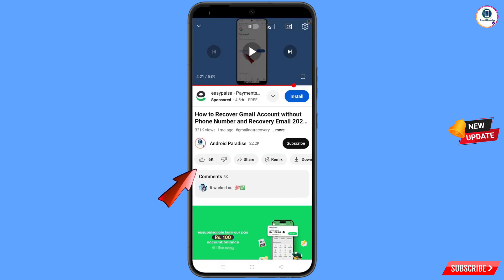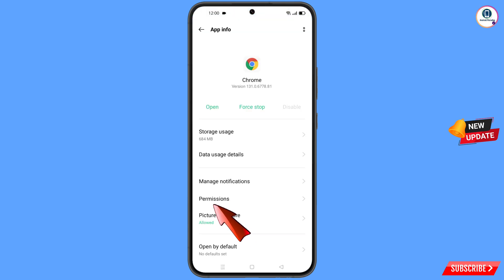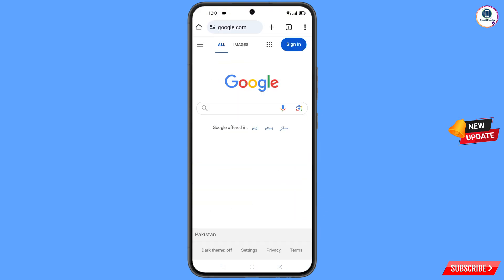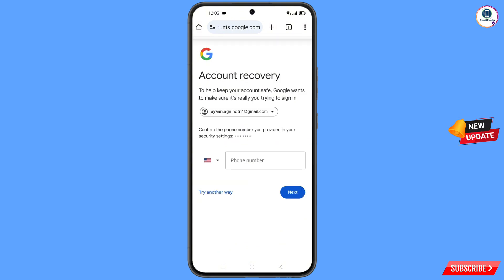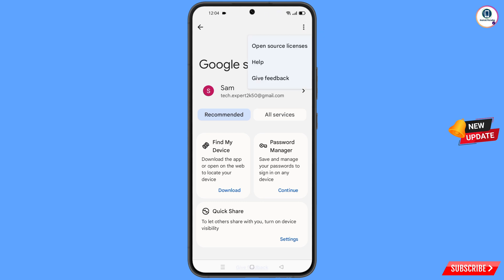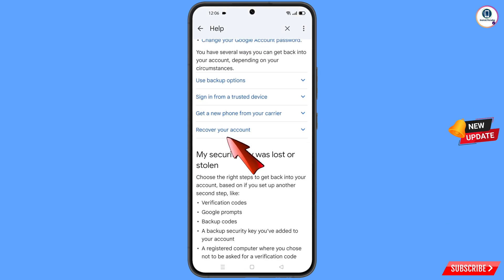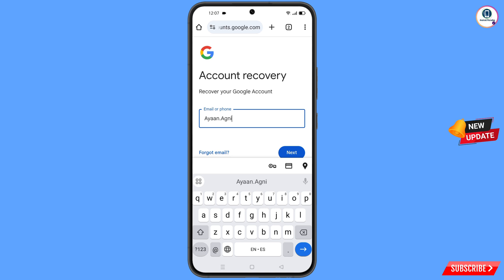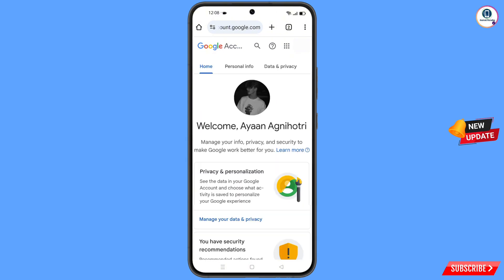How To Recover Gmail Account Without Phone Number And Recovery Email 2025 || Google Account Recovery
Hi Everyone, In this video we’re going to show How to Recover Recover Gmail Account Without Phone Number And Recovery Email 2025. Google Account Recovery in a recognised device . Incase if you lost access to your gmail account also lost your phone watch this video complete and learn how to recover Google account Step by Step.

1. how to recover gmail account without phone number and recovery email 2025

2. How to recover gmail id 2024 cant sign into gmail

3. how can i recover my gmail account without verification code?

4. gmail account recovery without phone number and email

5. how to recover gmail account without phone number and recovery email

6. google couldn't verify that this account belongs to you

7. gmail account recovery without phone number and email

8. how to recover gmail id without recovery email

9. how to recover google account without phone number and recovery email

10. how to recover google account without phone number and recovery email 2025

11. how to recover gmail account without verification code 2025

12. how can i recover my gmail account without verification code?

13. how can i recover my gmail account

14. how to recover gmail account without verification code?

15. recover gmail account without verification

16. reset gmail account without verification

17. google account recovery page verify identity

18. how to recover gmail account,gmail account recovery without phone number and email

19. gmail account recovery problem

gmail

ANDROID PARADISE

KEEP SUPPORTING